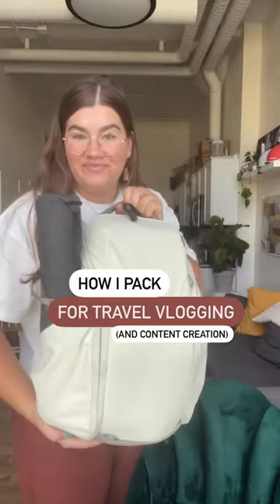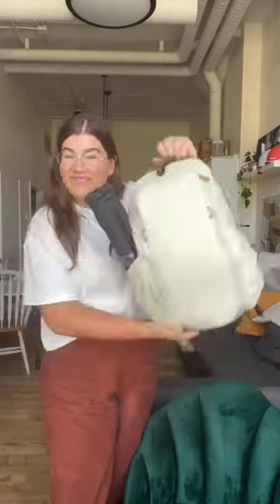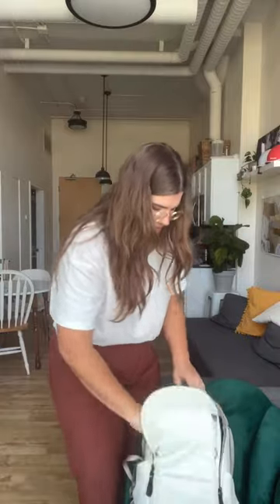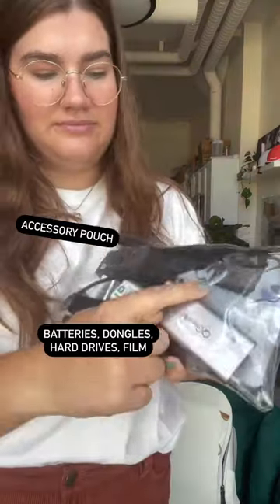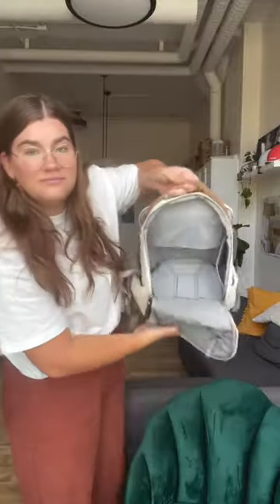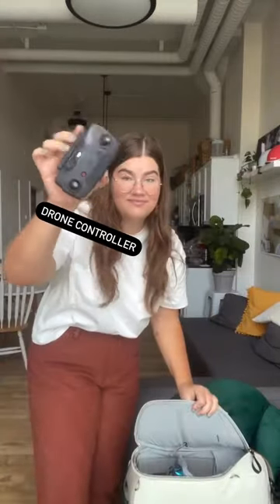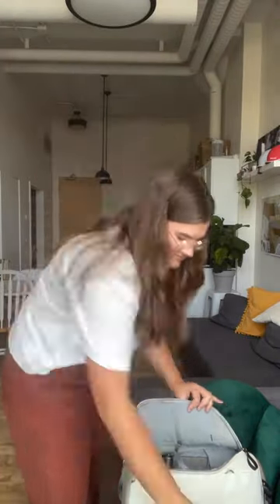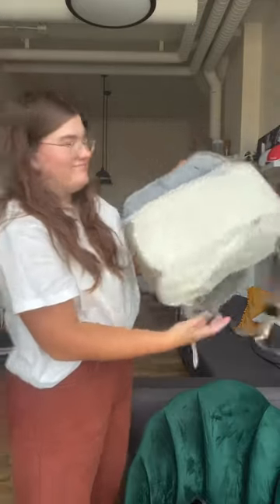How I pack for travel vlogging 📹